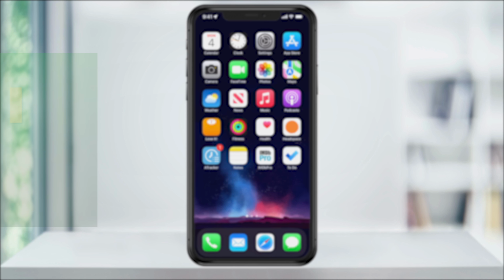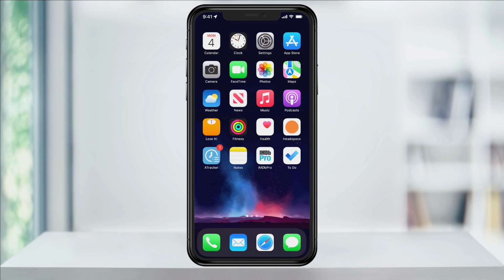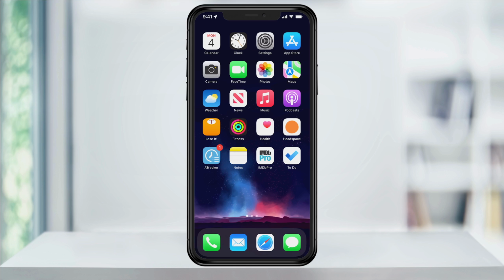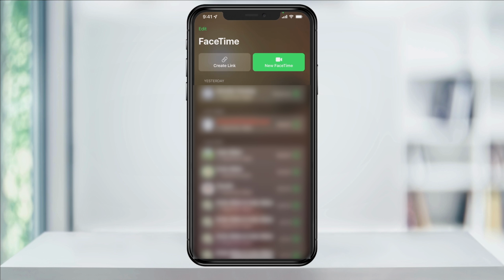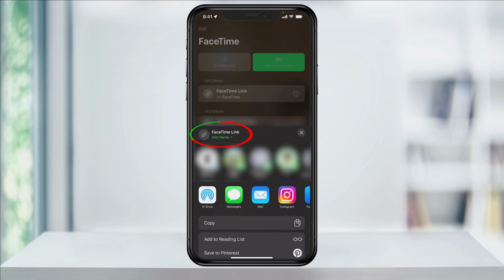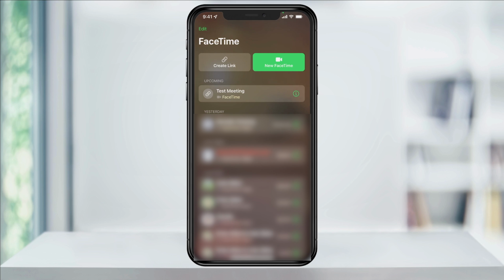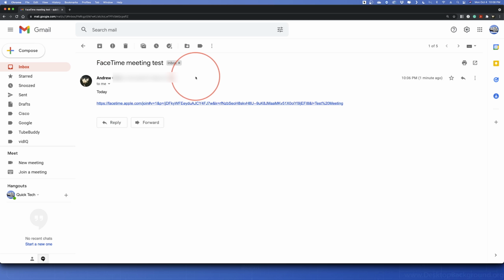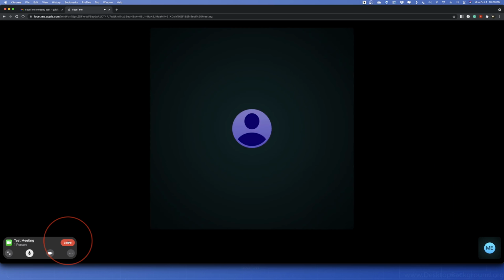How To Create And Use A FaceTime Link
In this quick tech how to video, I’m going to show you how to easily create, share, and join a FaceTime link with others.

Apple has recently made changes to FaceTime, allowing users other than Apple owners to join in on FaceTime calls. This operates very similar to how Zoom and other video communication apps work.

To create a FaceTime link, on your iPhone, iPad, or Mac, open FaceTime.

Now at the top of the home screen, you have the option to either start a new FaceTime call or create a link. Tap Create Link.

Next, tap Add Name if you want and give your new link a meeting name.

If you want to share out the link through text messages, you can tap that option here. You can do the same by sending it out through email by choosing Mail.

I like to do it manually though with a link. Tap Copy on the bottom. This will then copy the FaceTime link, and you can then head into your email app, start an email, add the people you want to send to, put in a description or meeting time, and then paste the link you copied.

When your recipients receive the email, they can then tap the link you sent them, and they will be taken to the FaceTime meeting, where they can easily join in by entering their name, with no need to download FaceTime or even be on an Apple device.

And that’s how you create, share, and join a FaceTime link with others.